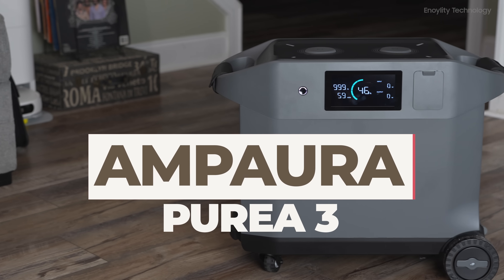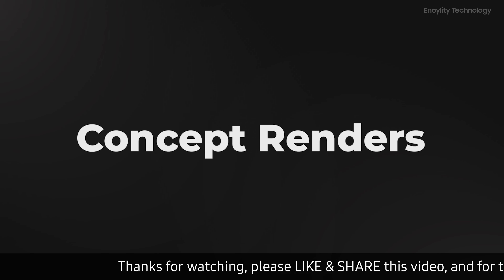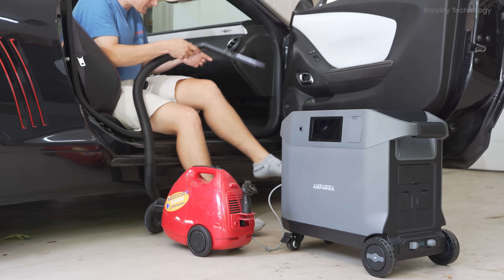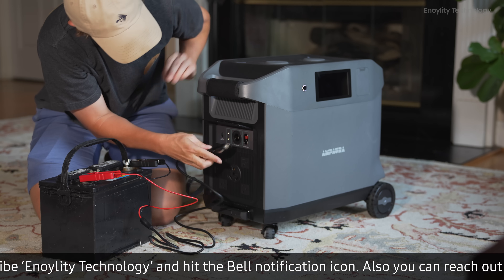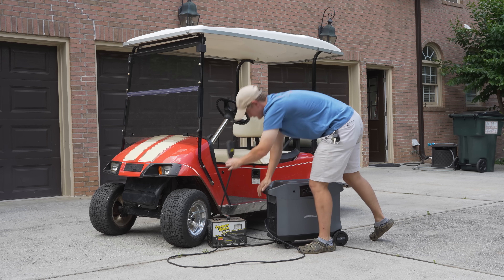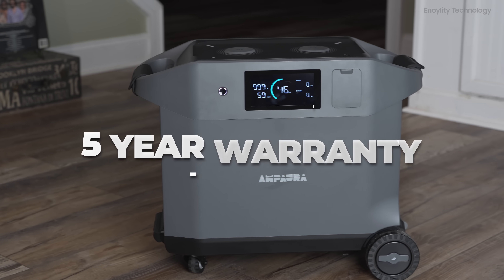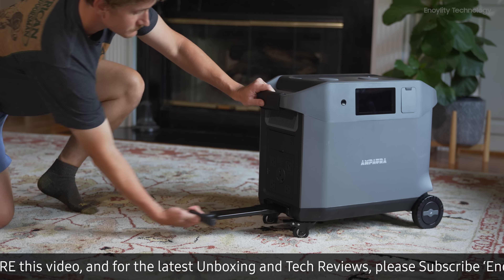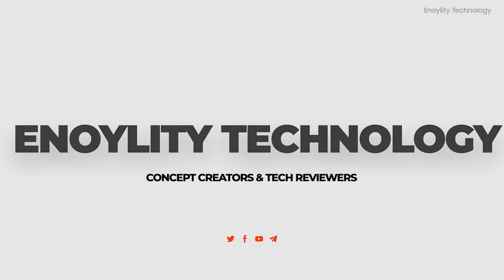Power Up Anywhere with AmpAura Purea 3: The Ultimate 3.84 kWh Portable Power Station!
► Get the AmpAura Purea 3 right now for just $1,999 (reg price is $3699) and a EV Charge Adapter for free

AmpAura Purea 3 Review!

Stay powered wherever you go with the AmpAura Purea 3, the ultimate 3.84 kWh portable power station! In this video, we uncover the incredible features that make the Purea 3 a must-have for all your power needs. From its massive capacity and multiple output options to its compact design and robust build, this power station is perfect for outdoor adventures, emergency backup, and off-grid living. Click 'Play' to see the AmpAura Purea 3 in action and learn why it's the perfect companion for any power requirement!

Have your own Himiway experiences? Share them in the comments below!

MB01WVHIKLK4Z2L